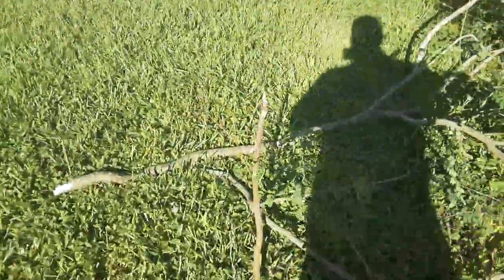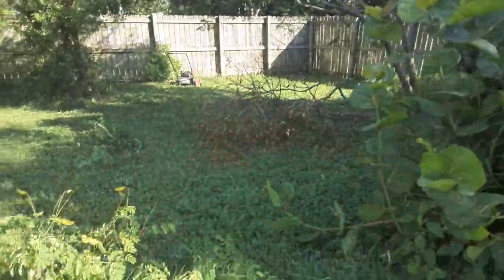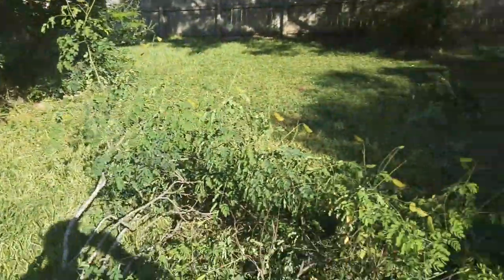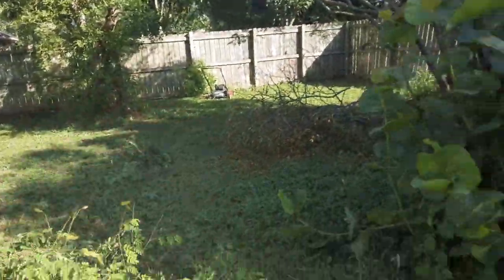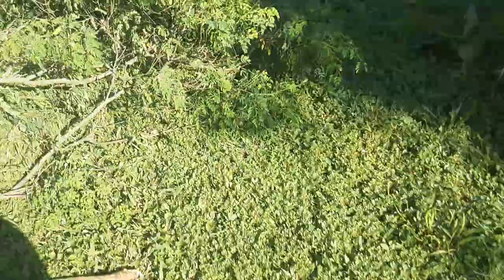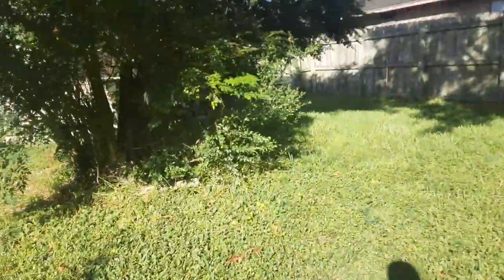cut the front and back grass moves the branches